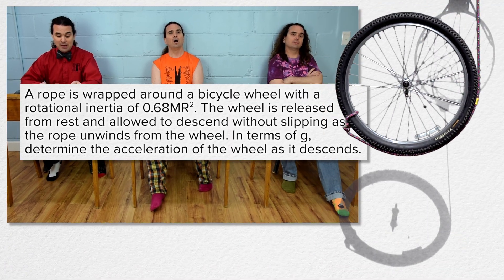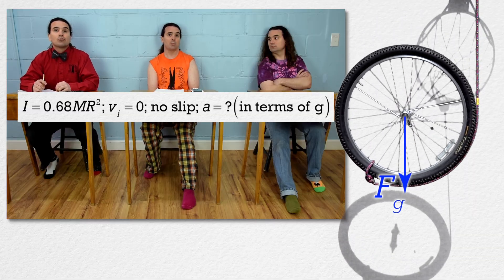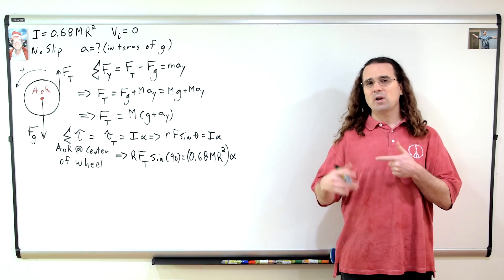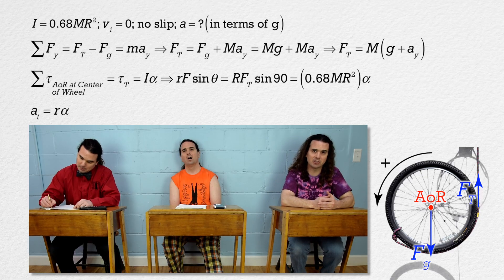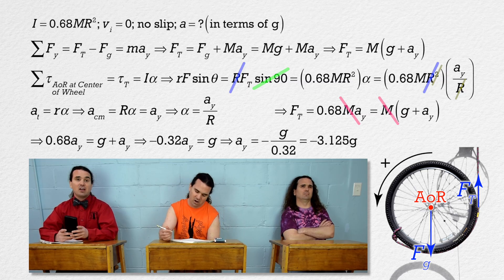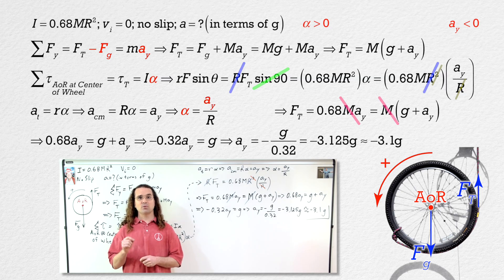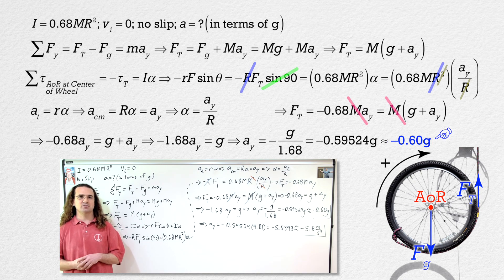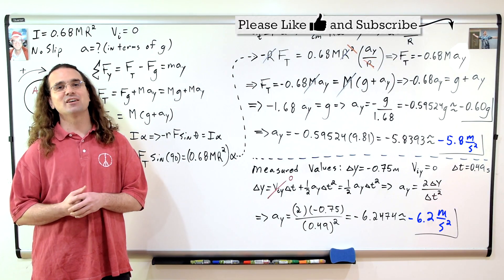(Torque Solution) Acceleration of a Wheel descending on a Rope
A rope is wrapped around a bicycle wheel. The wheel is released from rest and allowed to descend without slipping as the rope unwinds from the wheel. While descending, does the center of the wheel move straight down, toward the left, or toward the right? This is an AP Physics 1 Topic.

0:00 Intro
0:07 Translating the problem to physics
1:07 Drawing the Free Body Diagram and summing the forces
1:58 Summing the torques about the axle of the wheel
3:13 Finding the relationship between the linear and angular accelerations
5:13 Understanding that we made a mistake and what that mistake is
6:46 Fixing our mistake
8:05 Demonstrating that our solution is correct

Next Video: (Energy Solution) Acceleration of a Wheel descending on a Rope

Previous Video: Which Direction will the Wheel Accelerate?